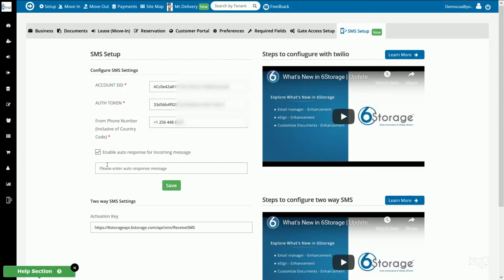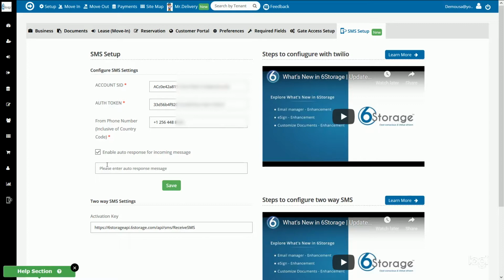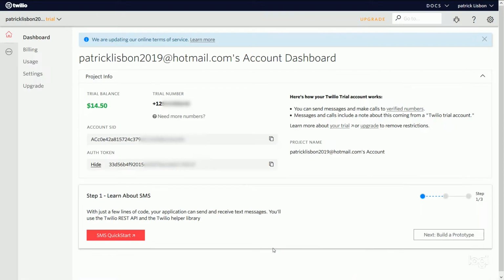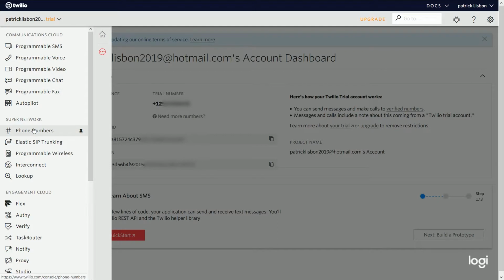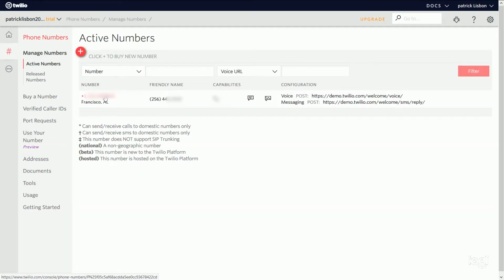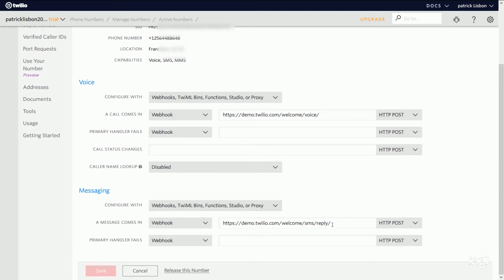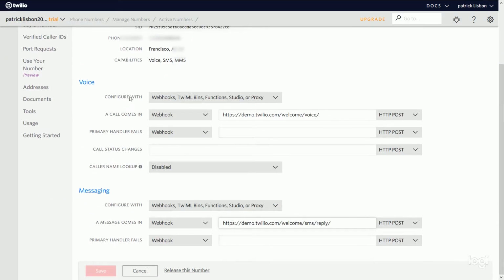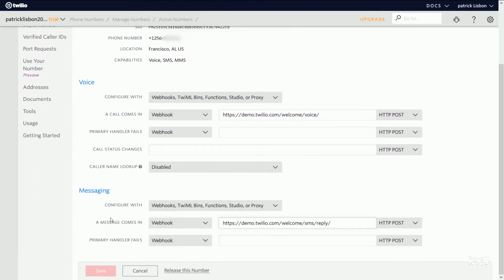Steps to Configure Two-way SMS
Check out Step by step procedure to configure Two-way SMS with 6Storage Software